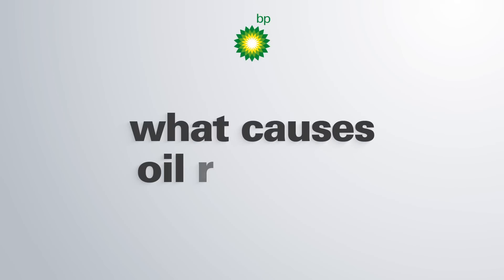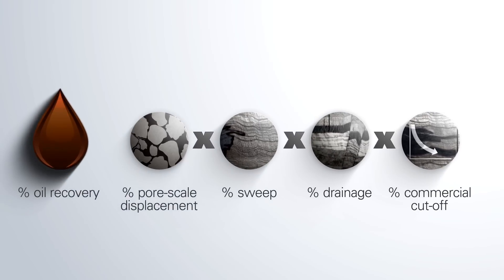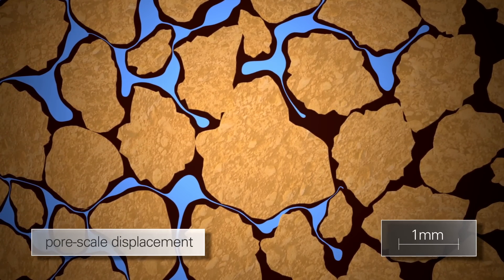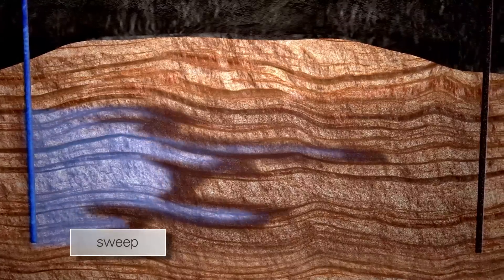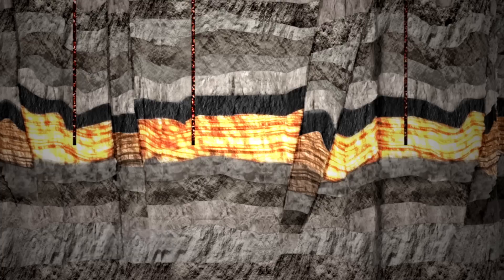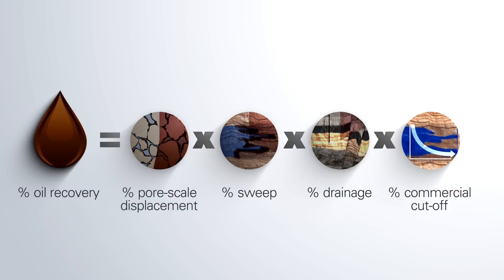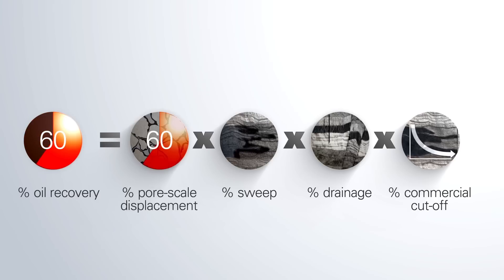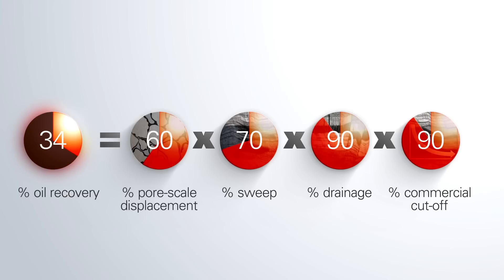Exploiting science to increase oil recovery 3 - What causes oil recovery to be so low